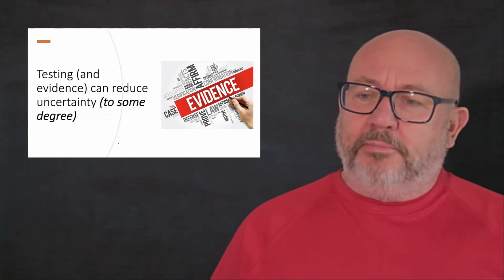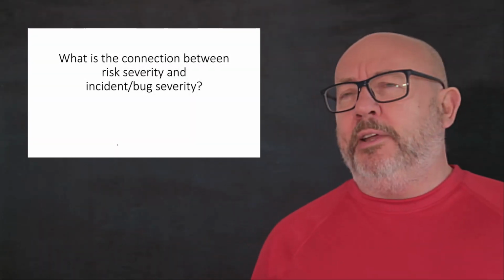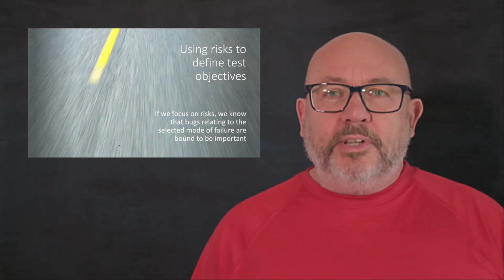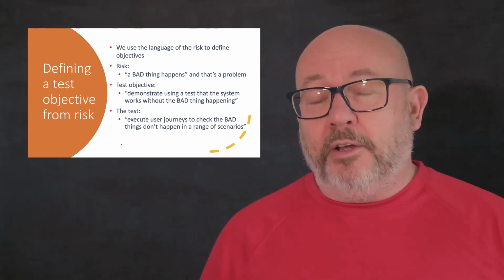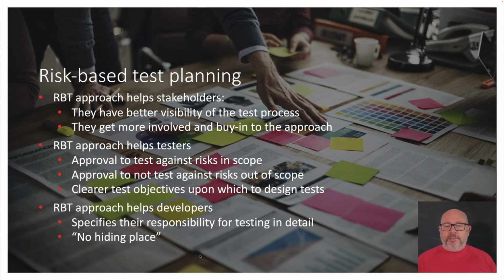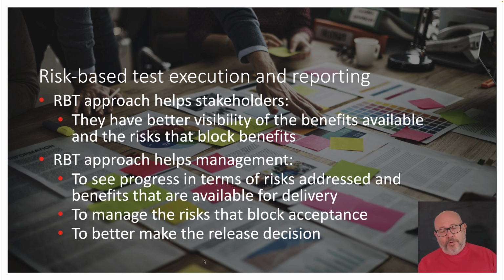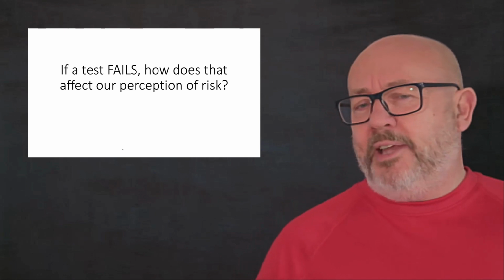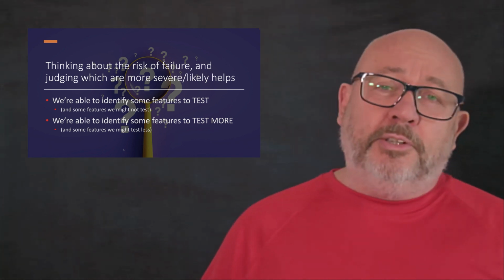What is Risk Based Testing?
Many people talk about risk based testing. Risk based testing sounds great on paper, but not many people have a deeper understanding of what risks are and how you use risks to come up with a risk based test approach. Now in the “What is a Risk?” video, I explained what risk is. In this video I want to talk about how we use the language of risk to formulate a risk based testing approach. I should say about 20 years ago I wrote a book with my good friend Neil Thompson titled “Risk-Based E-Business Testing”. I have to say not much has changed in the last 20 years or so. Now, in the “What is a Risk” video, I suggested this definition of a risk. A risk threatens one or more of a project's cardinal objectives and has an uncertain probability. I'm going to stick with that definition for the next few minutes.

Now, what we can say about the relationship between testing and the evidence we produce from testing and risk is that we can reduce some uncertainty. Although we can never eliminate the possibility of failure - which is obviously the case - what testing does is it reduces the uncertainty about a mode of failure. What we can say is that we believe the probability of the system failing in a certain way is reduced to some degree. It would be nice to think we could measure these things precisely, but we can't. We just have to take it on merit that testing can provide evidence that reduces people's perception of risk.

If you want to know more about the concepts I'm talking about in the glossary of terms videos, it will probably help you if you take a look at the leadership in test online class that I created a year or two ago, it covers some of the topics in more detail and obviously provides more of a structured approach to explanations of the concepts. It also gives you some idea of how to do some of the things I talk about. I hope you can take a look at it and get value out of it.